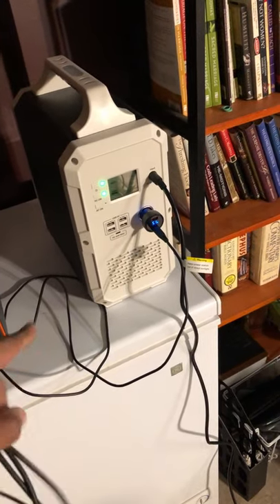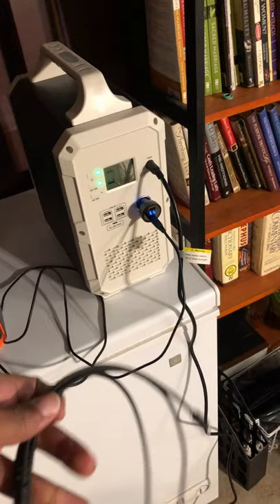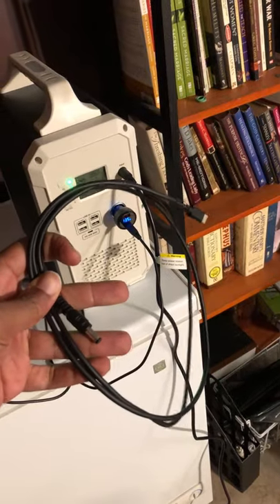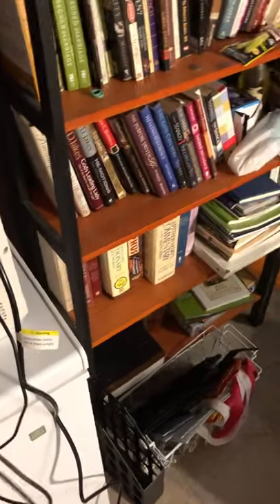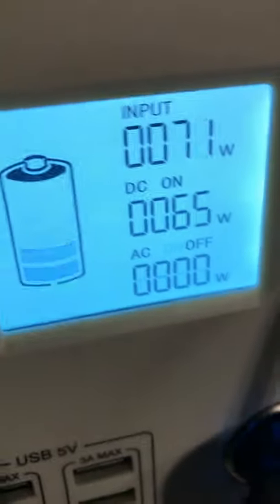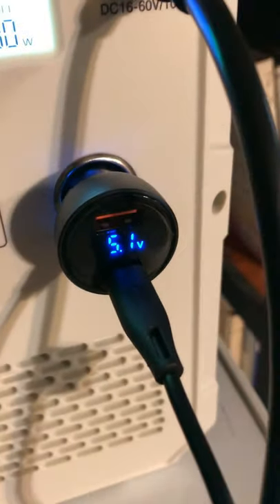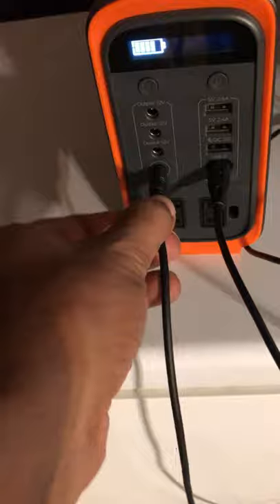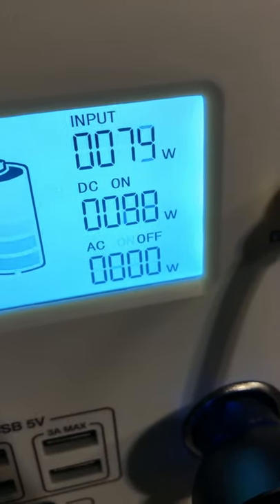USB C to 5521 Cables Are Dope! | Dual Charging Edition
I made a post about a usb c to 5521 adapter but I still like the cables and in this video I show how i use them to dual charge. But I ran into a bit of a snafu as they say.

My First USB C to 5521 Cable

My Second One